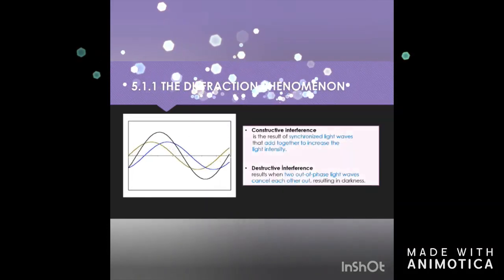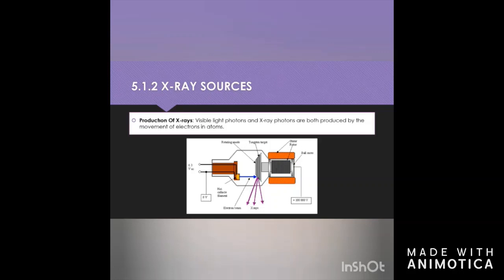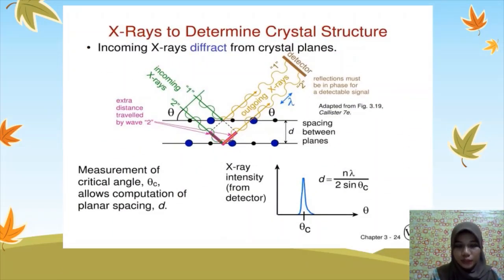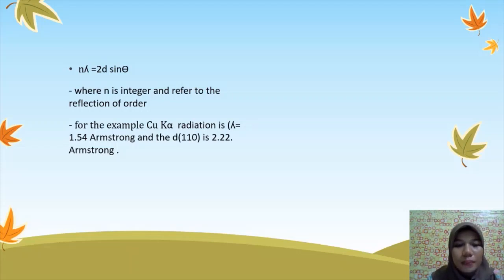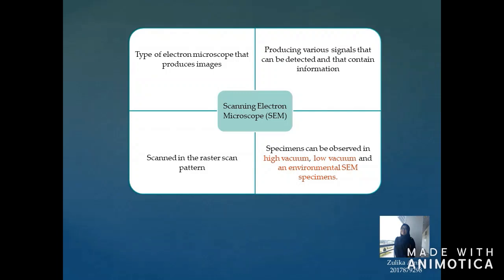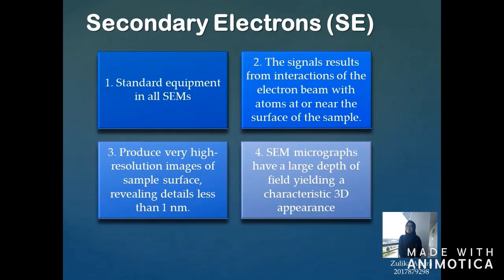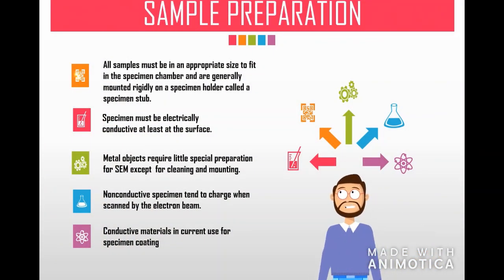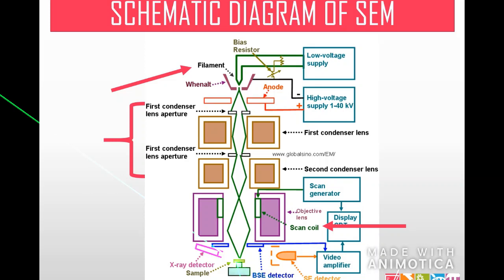X-ray Diffraction and SEM PHY370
Hi guys! Hopefully u will 'enjoy' while watching our multimedia presentation and don't forget to push the thumbs up button! Thanks in advance~

Group member:-
Syafiqah Azwani bt Rosman
Nik Nur Najihah bt Norazni
Zulika Amira bt Kamarul Hisham
Nor Anis Nadhira bt Azlan